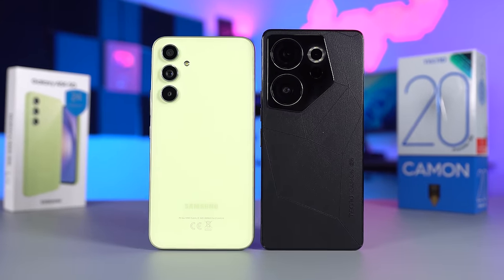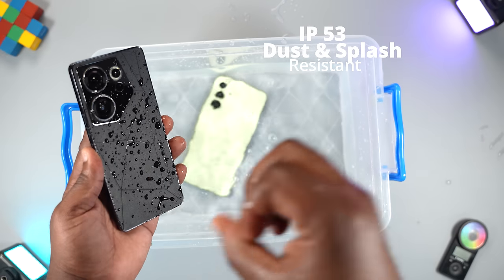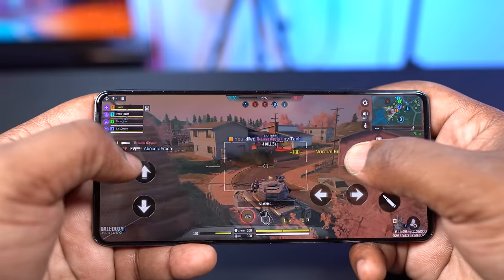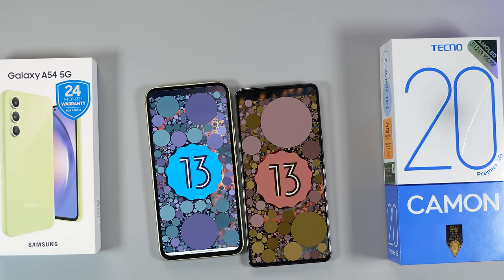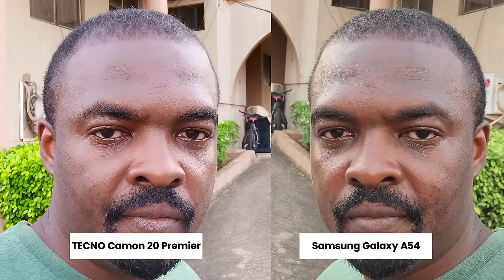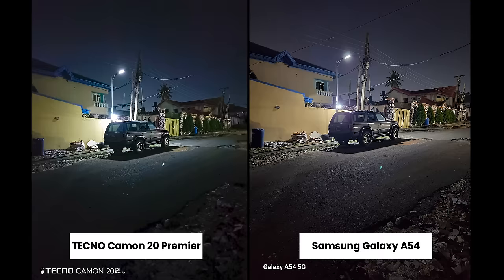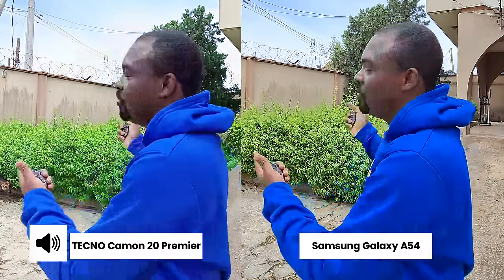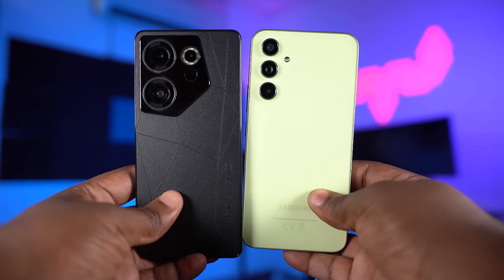TECNO Camon 20 Premier vs Samsung Galaxy A54: Display, Performance, Camera Comparison & Battery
TECNO Camon 20 Premier Vs Samsung Galaxy A54. In this video, I compared the build quality, display, performance, cameras, and battery of both smartphones.

Timestamp:
0:00 Introduction and Price
0:22 Accessories
1:11 Build Quality
1:46 External Features
2:45 Display
3:41 Performance and Gaming
4:45 Cameras
9:32 Battery and Conclusion

Gear I use:
Main lens